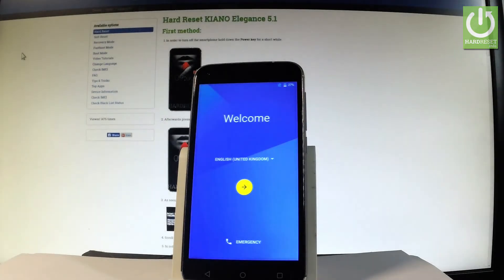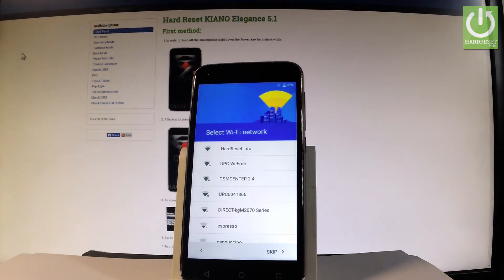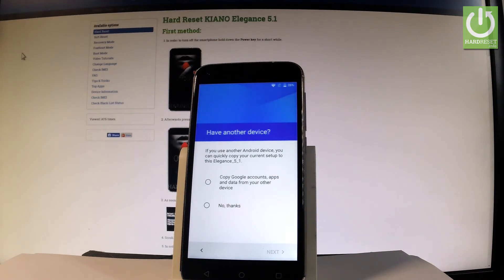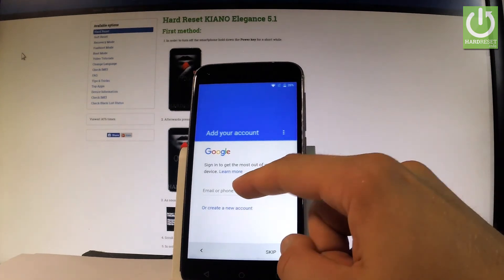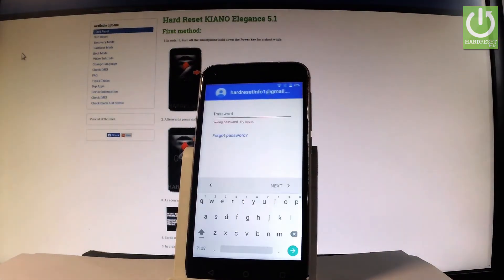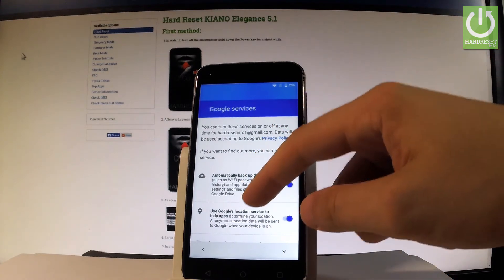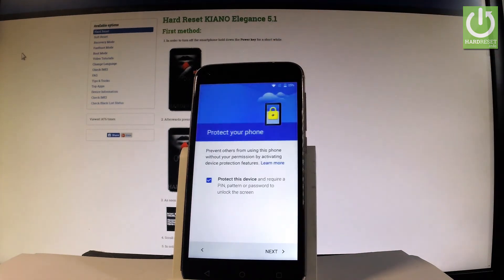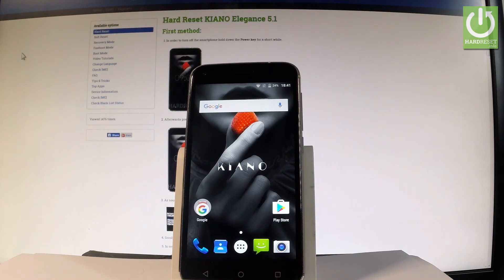How to Set Up KIANO Elegance 5.1 - Android Setup Process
How to activate KIANO Elegance 5.1? How to configure KIANO Elegance 5.1? How to set up KIANO Elegance 5.1? How togo through initlization process in KIANO Elegance 5.1?

Here you can enter your SIM,  select a language, connect to Wi-Fi, add your Google account, select your backup and payment options, set up a password.